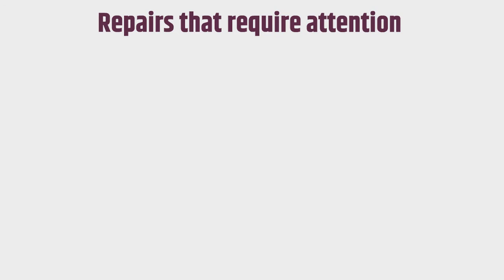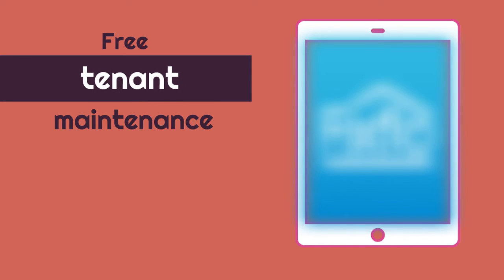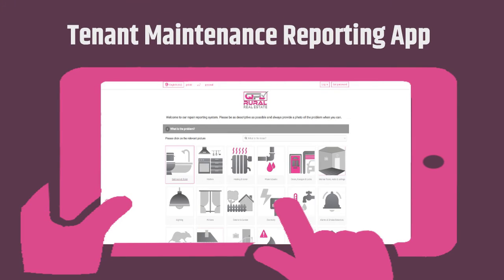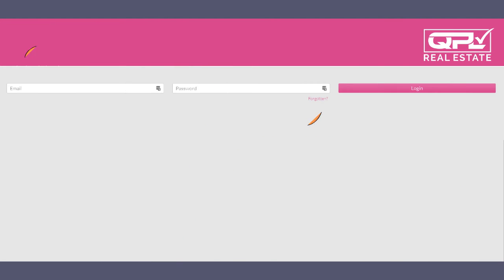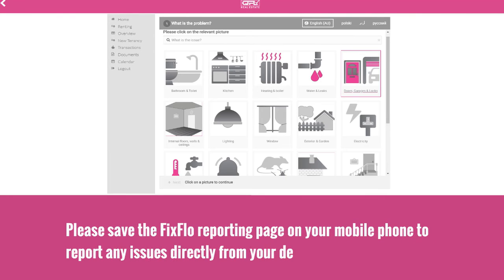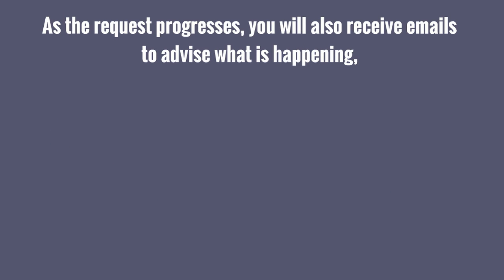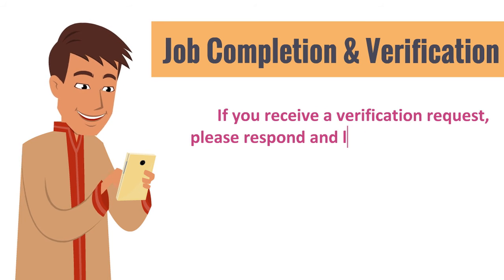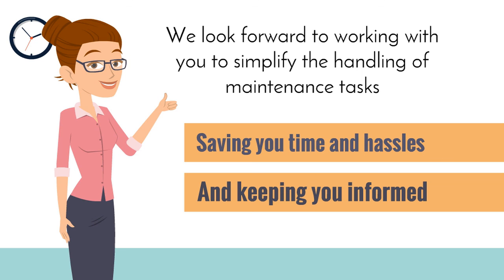Maintenance FixFlo App